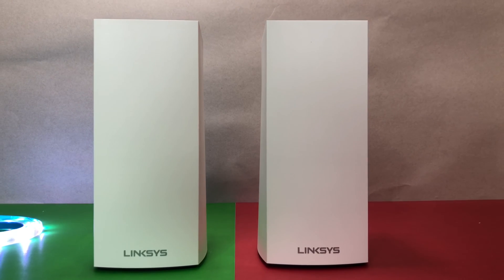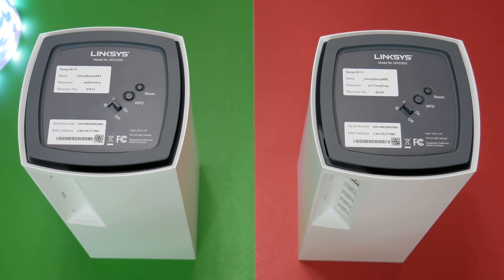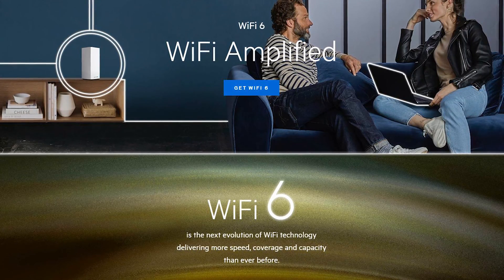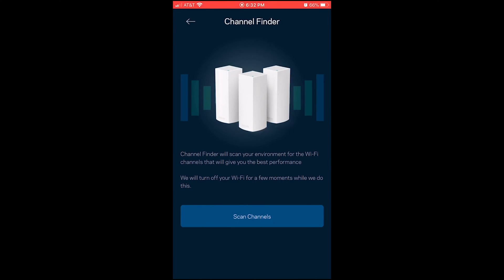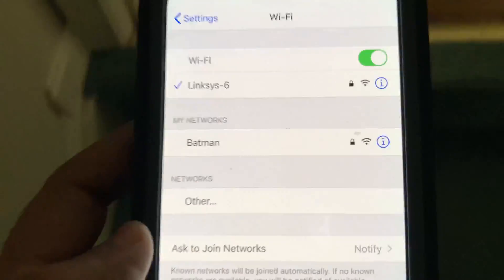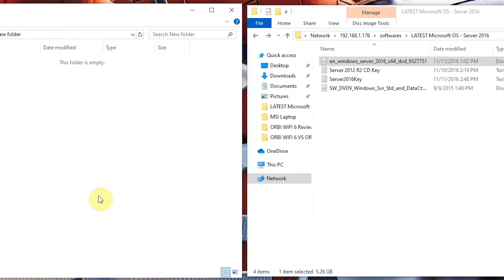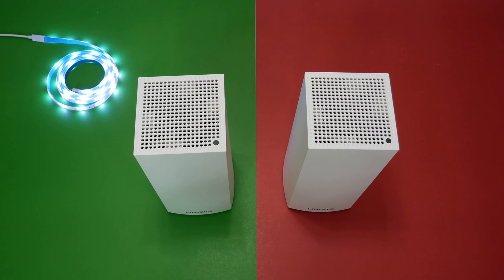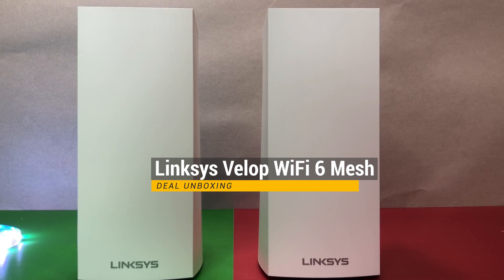Linksys VELOP MX10 AX5300 Mesh WiFi 6 Review - Best Mesh WiFi 6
Linksys VELOP MX10 AX5300 Mesh WiFi 6 Review - Best Mesh WiFi 6 System for 2020 and beyond.

The New Linksys MX10 Velop AX5300 Tri-Band Mesh Wi-Fi 6 System
is the followup to the massively successful 1st Generation LinkSys Velop Tri-Band Mesh Wifi system. According to Linksys there are some new design updates, Improve wifi speed, and some great new features.

Supports 802.11ax (AX5300) up to 5.3 Gbps
Four times better performance than an AC router
Tri-Band Dynamic Backhaul
4x4 Spatial Streams
Next-generation Orthogonal Frequency-Division Multiple Access (OFDMA) technology
Reduced power consumption
2.2 GHz quad-core processor
Intelligent Mesh
MU-MIMO technology
Wi-Fi security
Seamless Roaming
Guest network
Parental Controls
Coverage of up to 3,000 square feet per node
Four Gigabit LAN ports
One Gigabit internet port
Power port (12V, 4A)
One USB 3.0 port for external storage support
Tri-band AX5300 (1,147Mbps 2.4GHz, 2,402 Mbps 5GHz, 1,733Mbps 5GHz)
2.2 GHz quad-core processor
512MB Flash memory, 1GB RAM
4x4 MU-MIMO
4 x 1Gbps LAN Ethernet ports